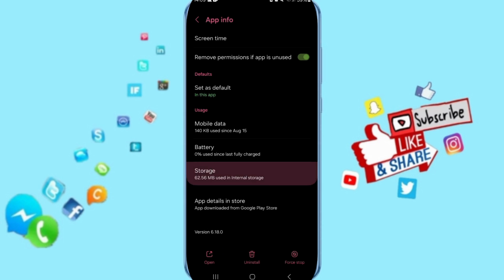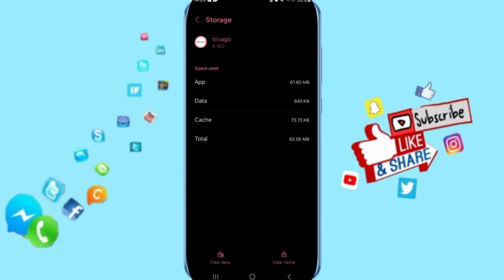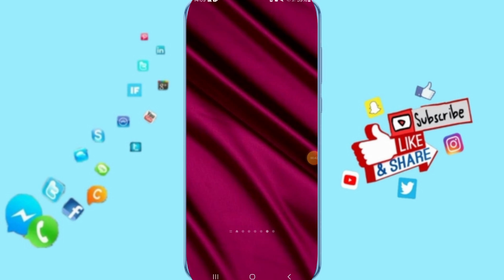How To Fix And Solve Glitch On Trivago App | Final Solution